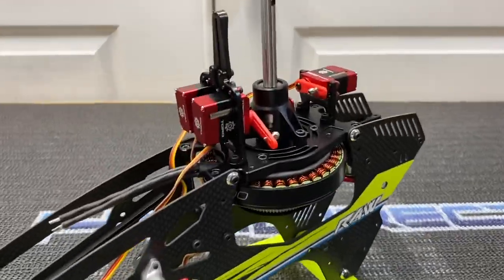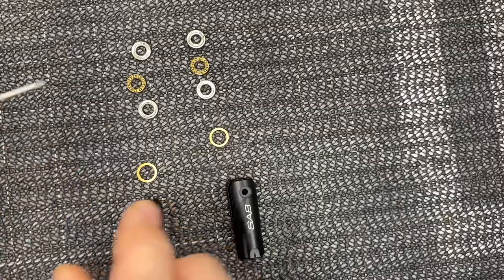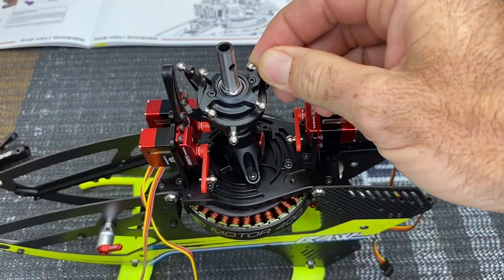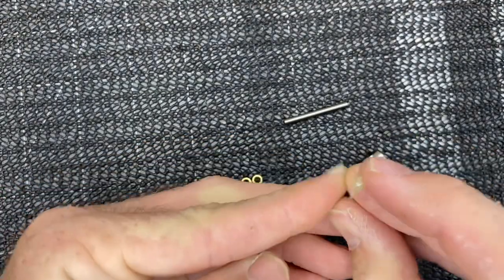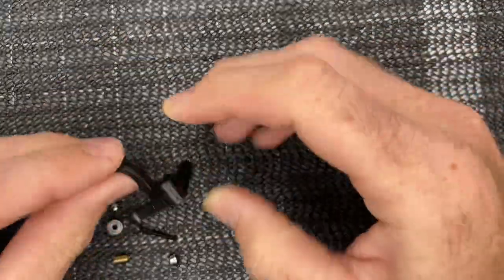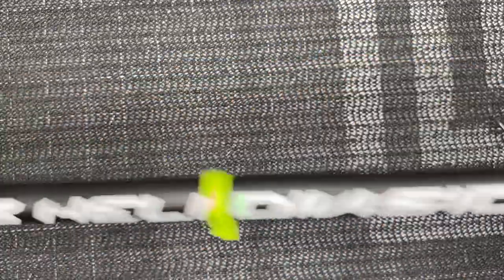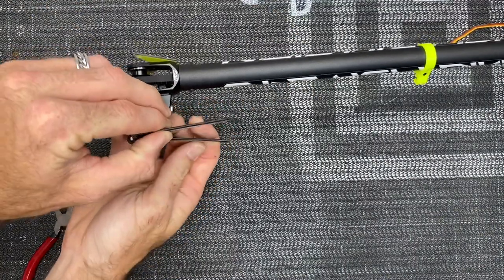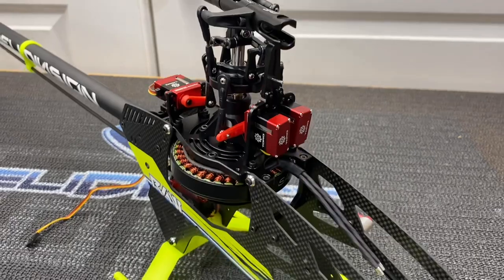SAB Goblin RAW 420 DD Build Part 2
In this video we get the second part of the build series done on the RAW 420! Heli is coming together nicely! SAB did a outstanding job on this one! Once we get a few things in the mail we can finish this thing up and get some flights on it!